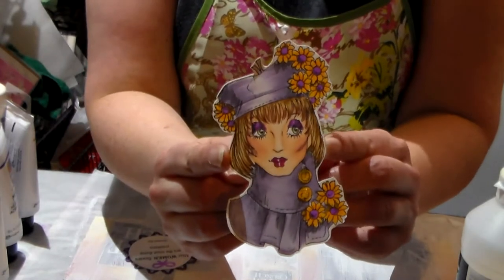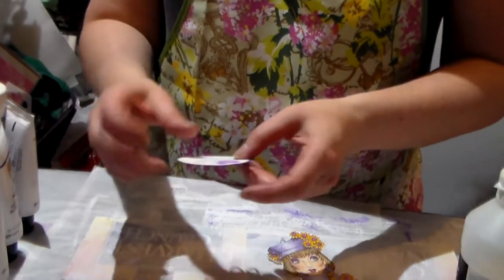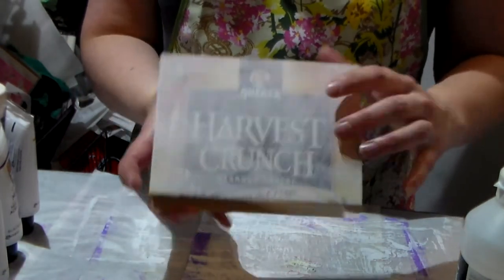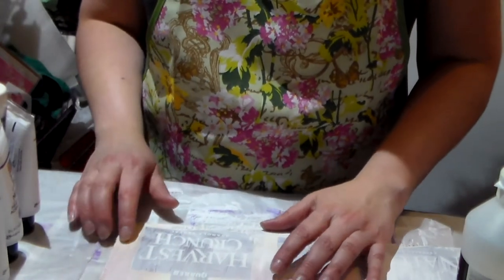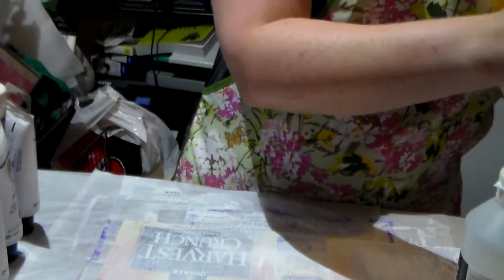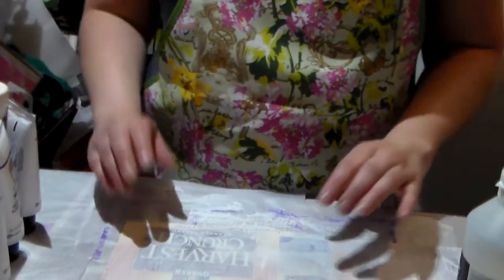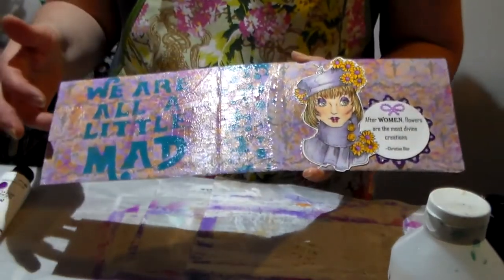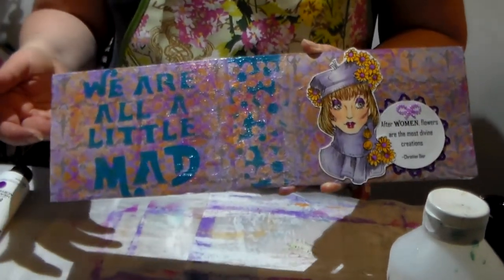Mixed media - junk journal cover - Daisy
I did a mixed media junk journal cover using a fabulous image from Rick St-Dennis that you can find here:

Don't forget to check out my blog if you want more details and ideas :